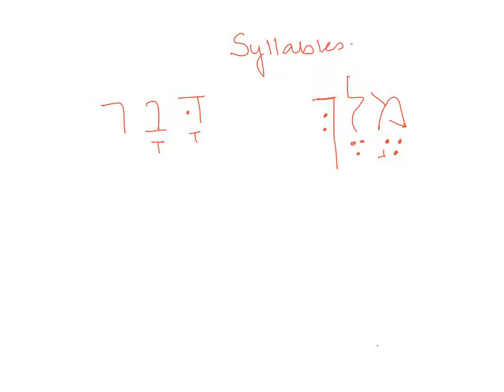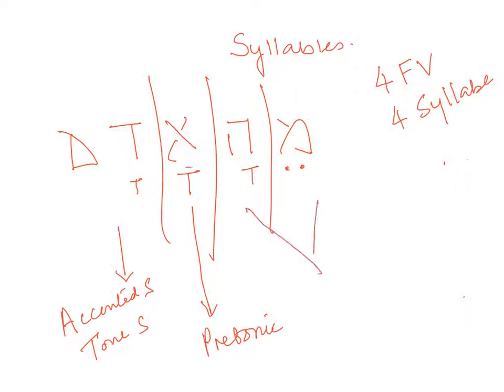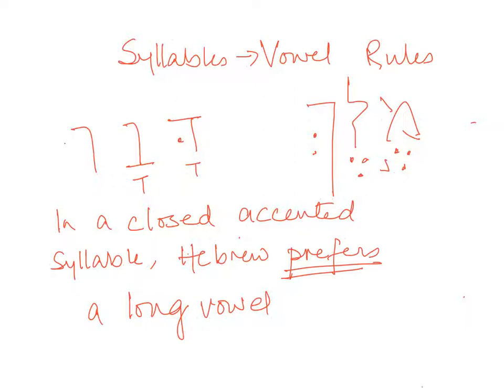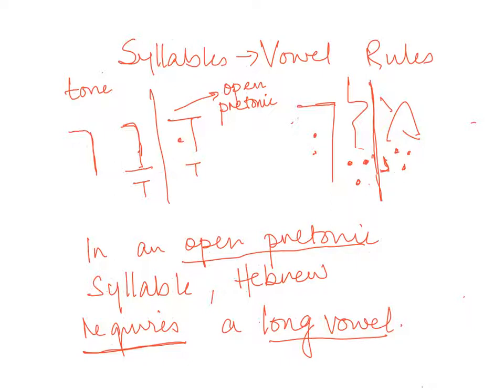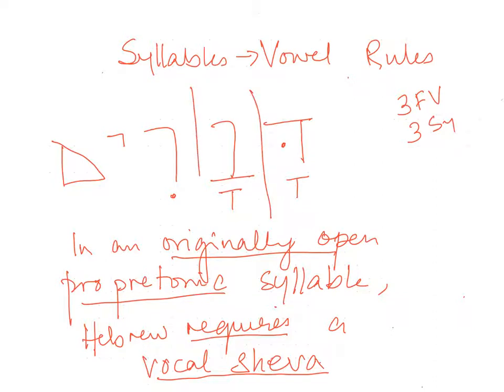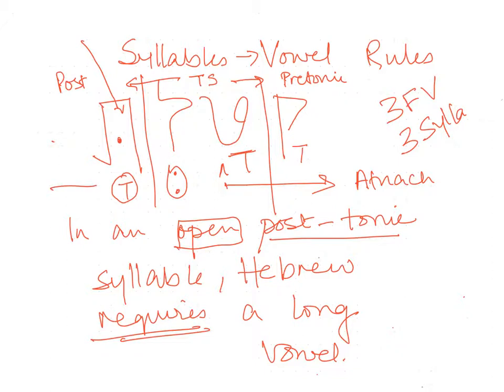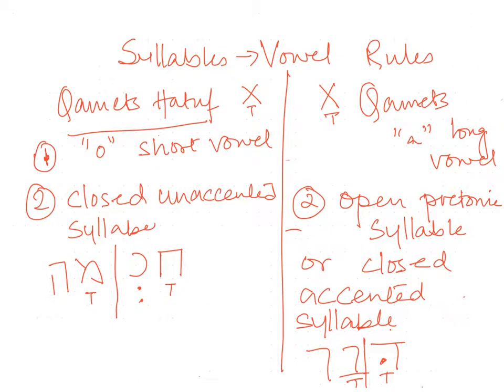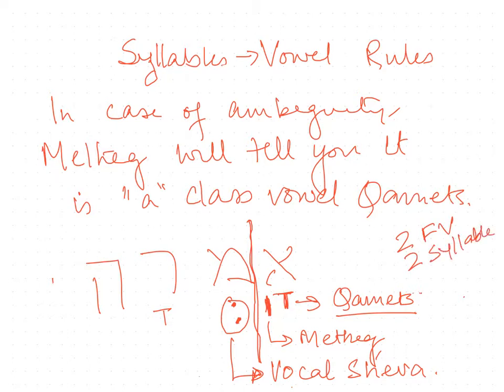Syllables and Vowel Rules